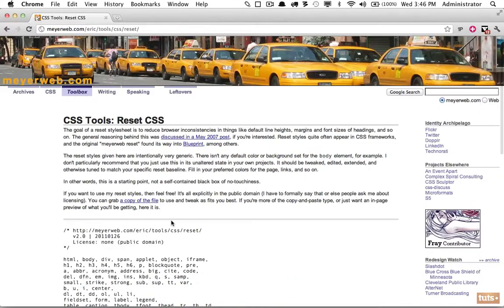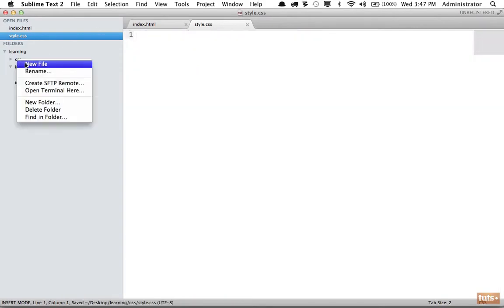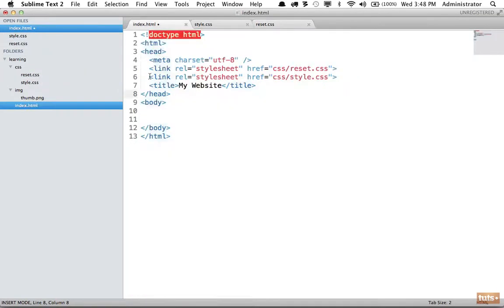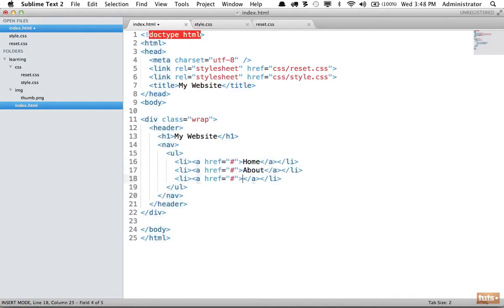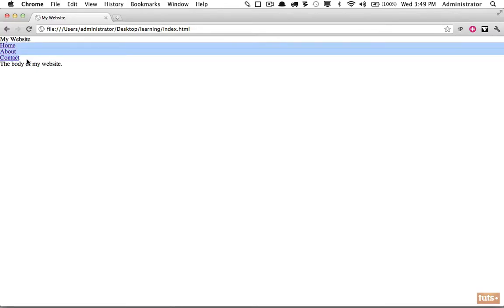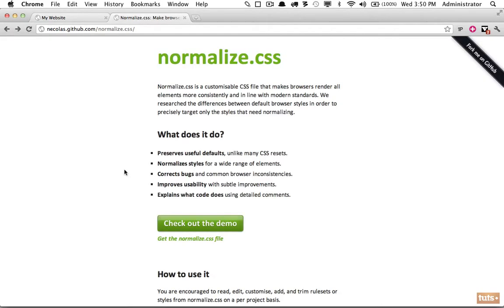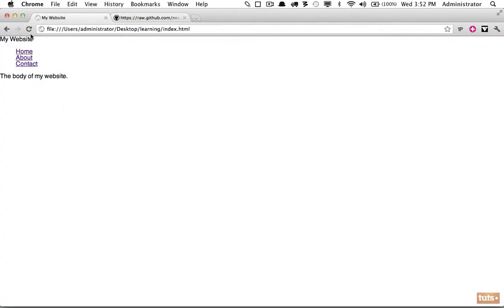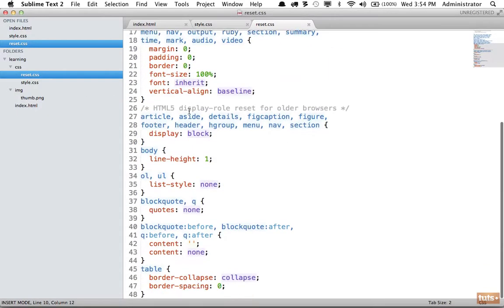Learn HTML & CCS Lesson 24 Resets and Normalizing